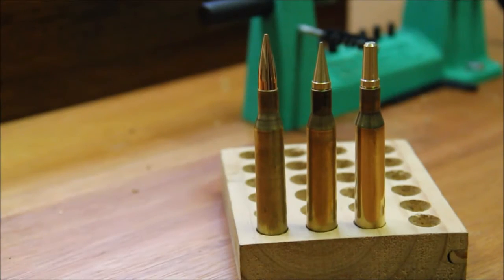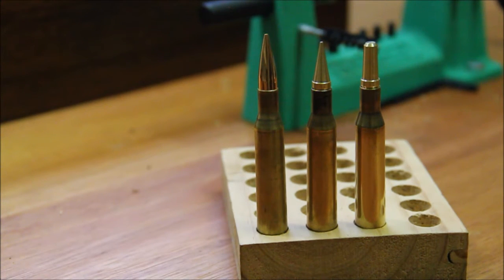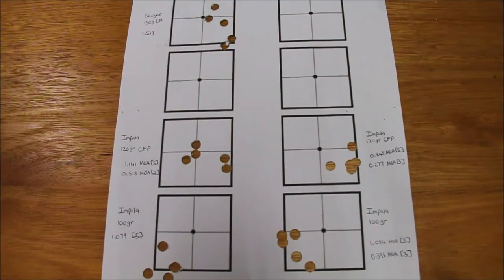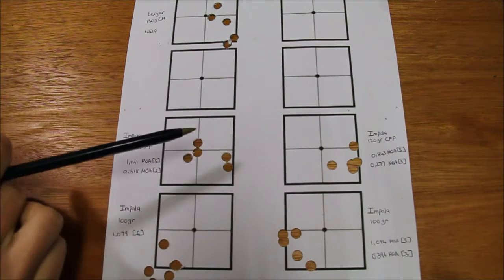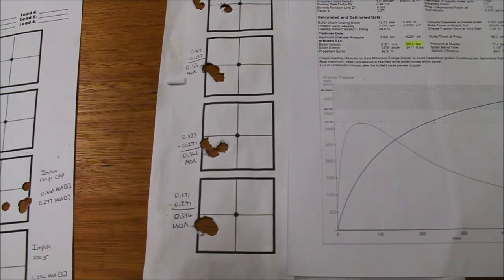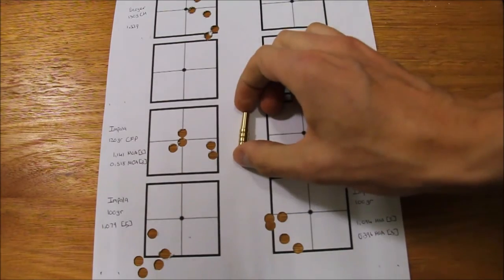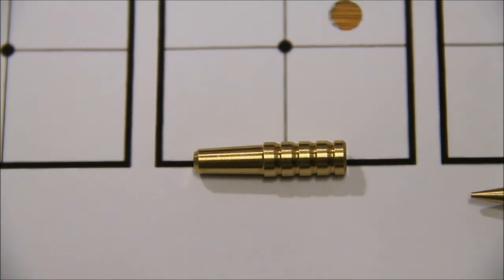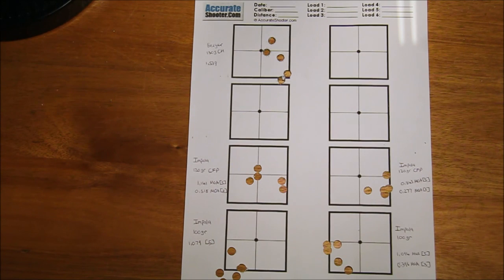Impala Monolithic Bullet Test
Testing of sample bullets.

First bullet: 100 gr lathe turned monolithic bullet which is designed for shooting in large open areas.

Second Bullet: 120 gr lathe turned monolithic flat nose bullet which is designed for hunting in thick brush, the theory behind the flat nose is that the bullet in not easily deflected if it encounters a twig or small plant but rather punches a hole through it as seen on the target in the video.